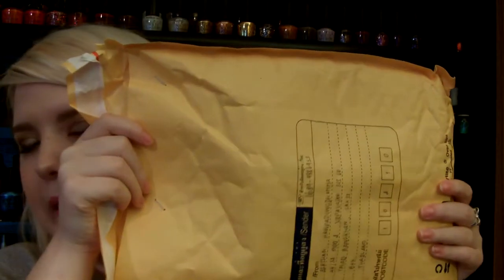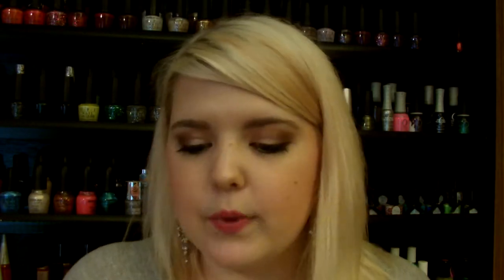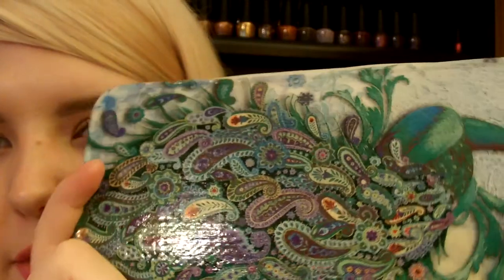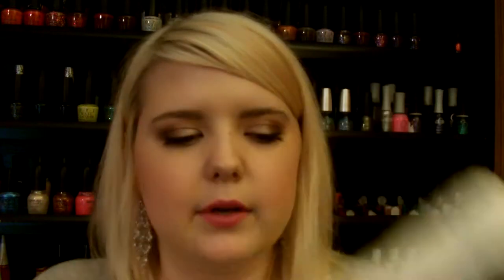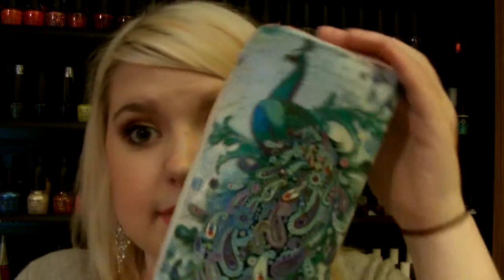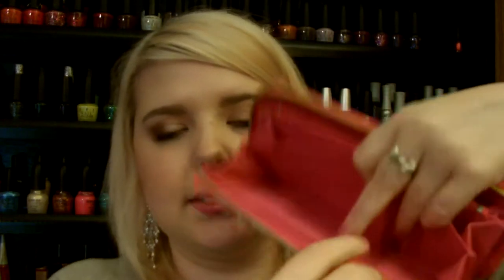Wallet Review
Siriwans Shop
Shoe Wallet
Peacock Wallet